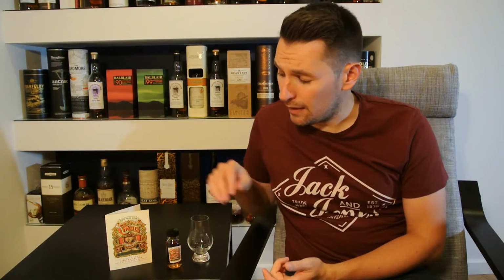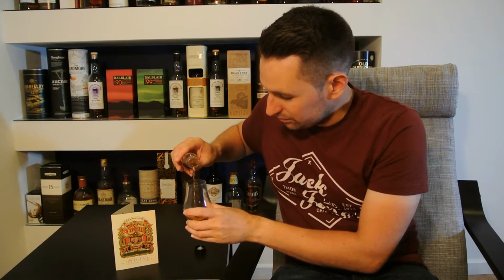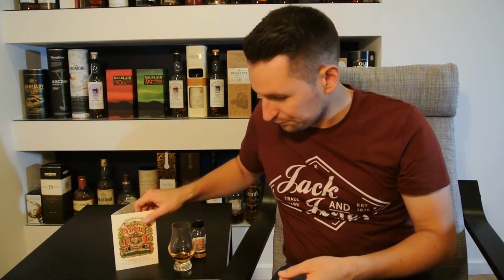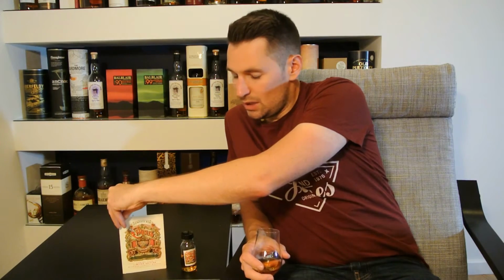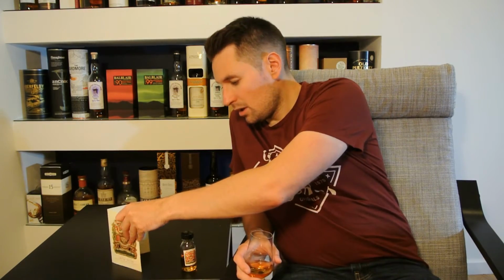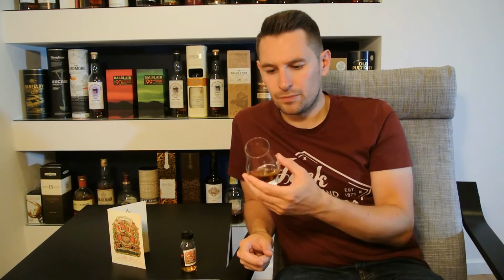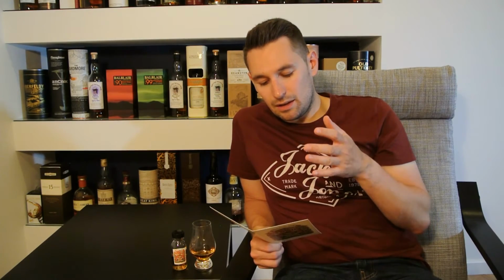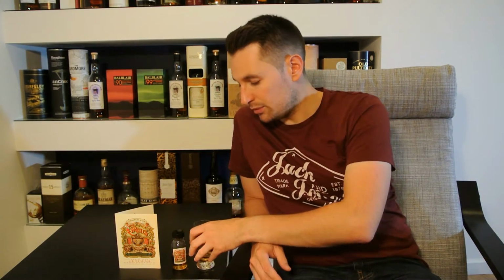Malt Box Whisky Review 27 Compass box The Circus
A whisky review of the Circus blended scotch whisky by Compass Box